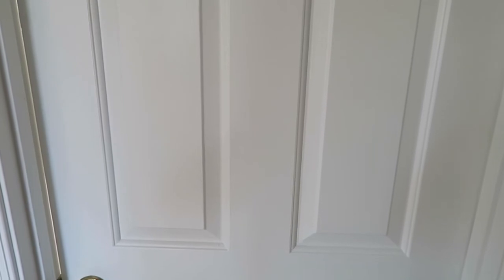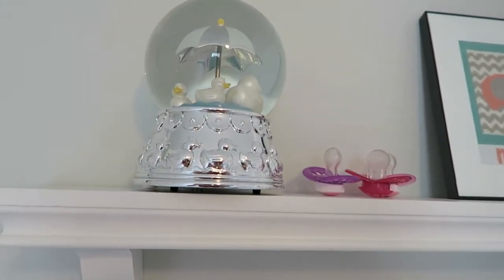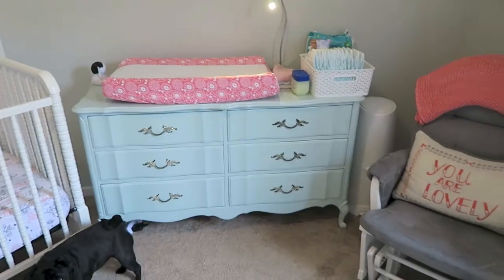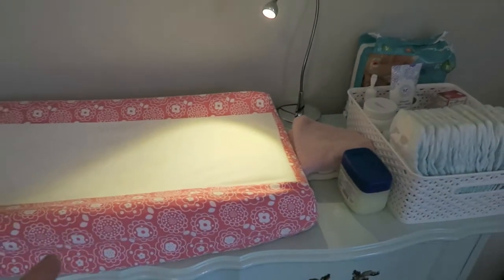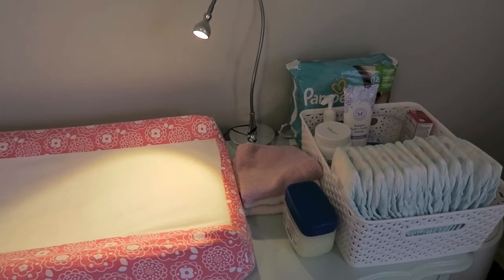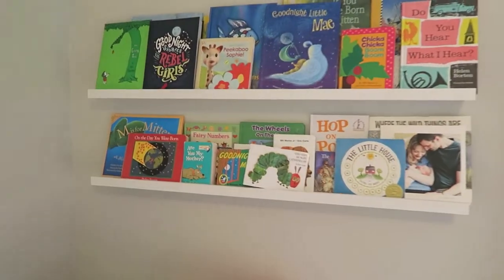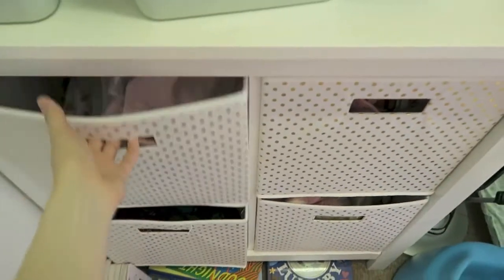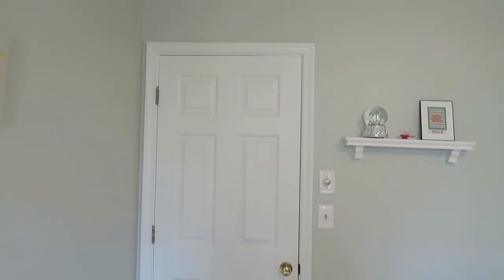Baby Girl Floral Nursery Tour | Grey, Mint and Coral Nursery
Hope y'all enjoyed this tour of Mae's Nursery! We really like how it turned out and hope you do too.

Wall paint Color: Moonshine by Benjamin Moore
White stripe: Simply White by Benjamin Moore
Dresser paint color: Whipped Mint by Behr